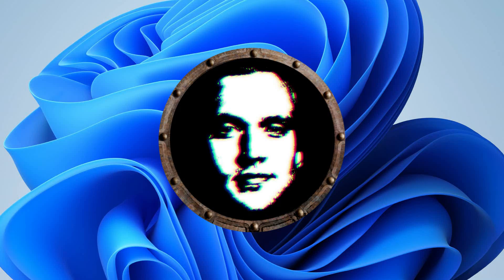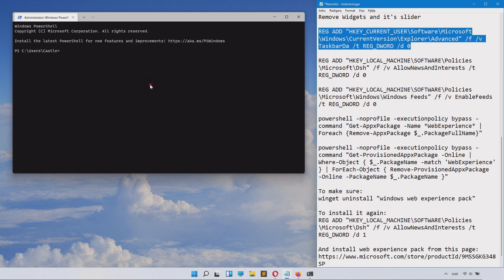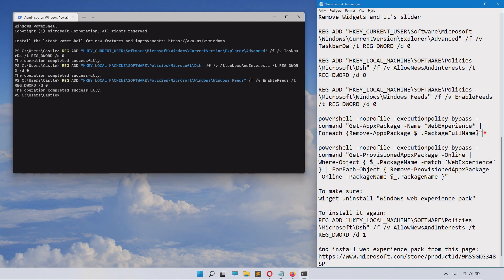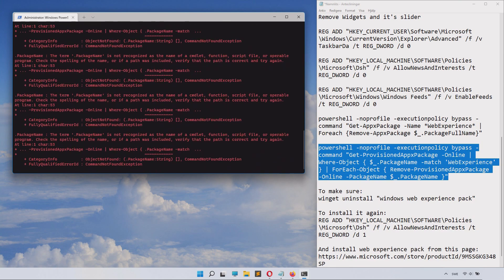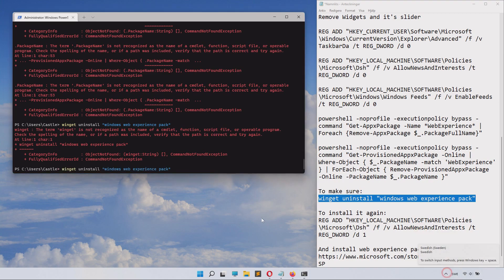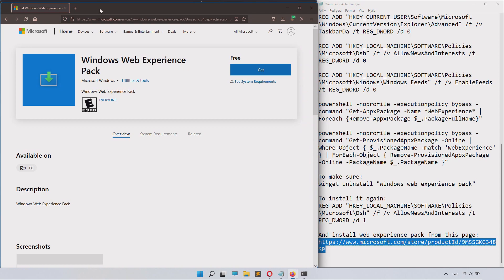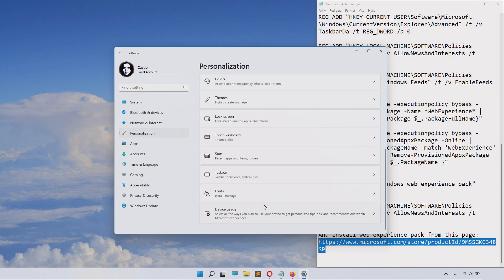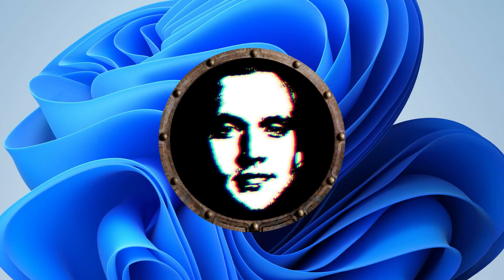Optimize Your Windows 11 Experience: Permanently Remove Widgets with Simple Commands | Tutorial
Unlock Full Control Over Widgets on Windows 11! 🚀 In this tutorial, I'll guide you through the process of not just hiding but permanently deleting widgets from your Windows 11 system using straightforward commands. Say goodbye to clutter and customize your desktop experience effortlessly. Watch, learn, and optimize your Windows 11 setup with ease. 💻🔧

REG ADD "HKEY_CURRENT_USER\Software\Microsoft\Windows\CurrentVersion\Explorer\Advanced" /f /v TaskbarDa /t REG_DWORD /d 0

REG ADD "HKEY_LOCAL_MACHINE\SOFTWARE\Policies\Microsoft\Dsh" /f /v AllowNewsAndInterests /t REG_DWORD /d 0

REG ADD "HKEY_LOCAL_MACHINE\SOFTWARE\Policies\Microsoft\Windows\Windows Feeds" /f /v EnableFeeds /t REG_DWORD /d 0

powershell -noprofile -executionpolicy bypass -command "Get-AppxPackage -Name *WebExperience* | Foreach {Remove-AppxPackage $_.PackageFullName}"

powershell -noprofile -executionpolicy bypass -command "Get-ProvisionedAppxPackage -Online | Where-Object { $_.PackageName -match 'WebExperience' } | ForEach-Object { Remove-ProvisionedAppxPackage -Online -PackageName $_.PackageName }"

winget uninstall "windows web experience pack"

Get Widgets back:
REG ADD "HKEY_LOCAL_MACHINE\SOFTWARE\Policies\Microsoft\Dsh" /f /v AllowNewsAndInterests /t REG_DWORD /d 1